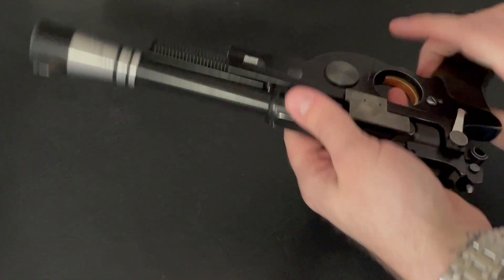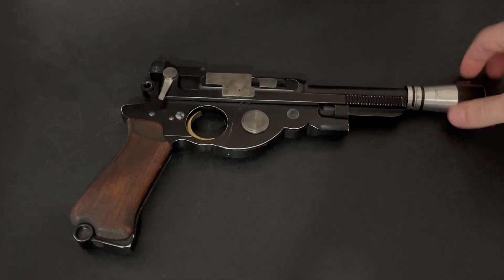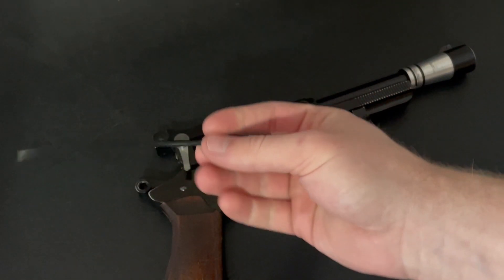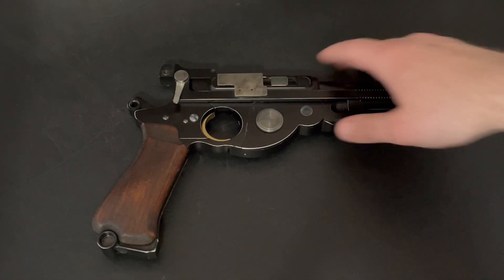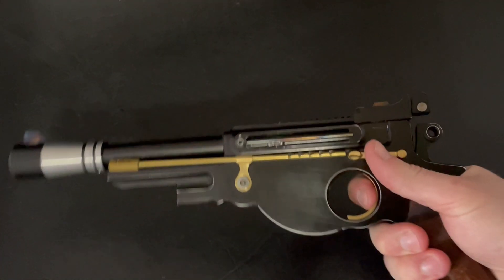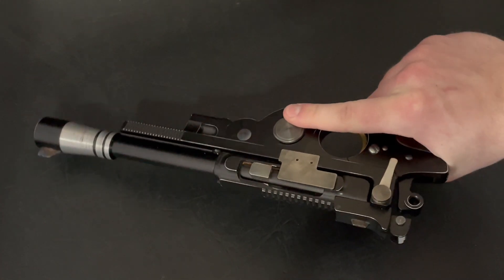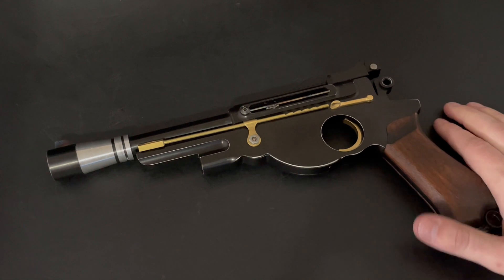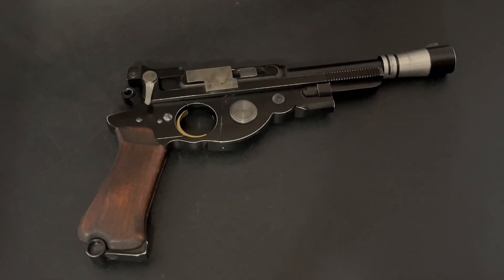Mandalorian Blaster: Installed with Proffieboard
This was a tough build to pull off. The blaster is a great kit, but it isn't built to accommodate electronics easily. After a lot of creative machining, I wired this up with a proffieboard v2.2 running a customized blaster prop file.

This is a completed commission and is not for sale.